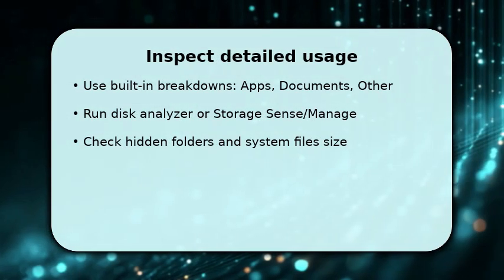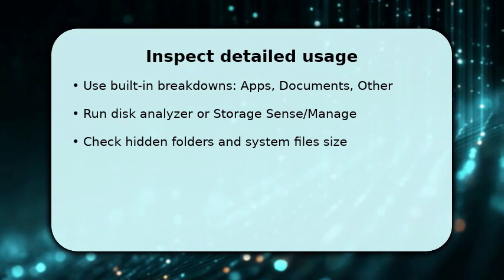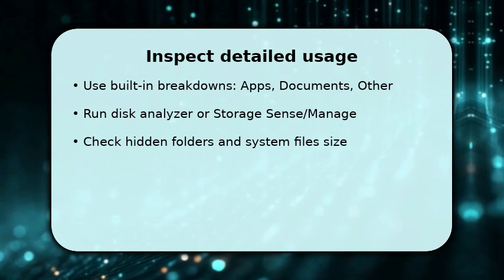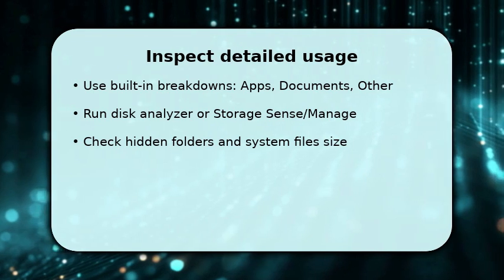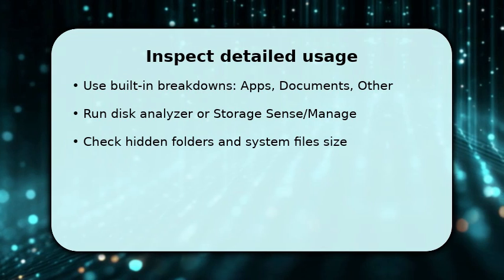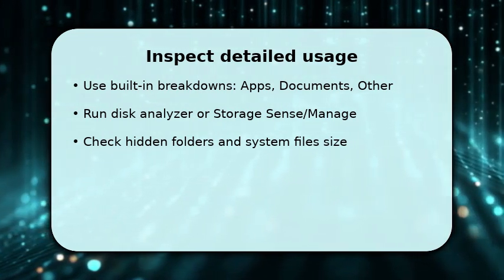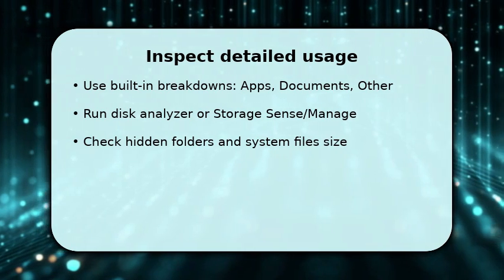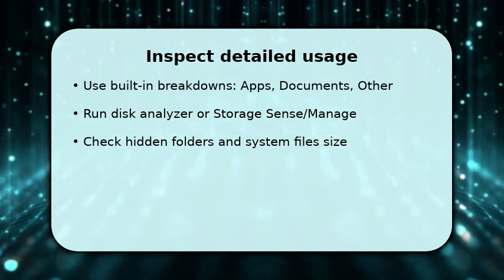How to See Laptop Space (full Guide)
How to See Laptop Space (full Guide) | 🔒 Surfshark VPN Deal — Stay private and secure. $1.99/mo + 3 Months Free ▸

Discover the secrets to maximizing your laptop' extraneous space. This comprehensive guide walks you through organizing files, uninstalling unused applications, and cleaning up system clutter for a streamlined computing experience.

laptop storage optimization, cleanup computer hard drive,